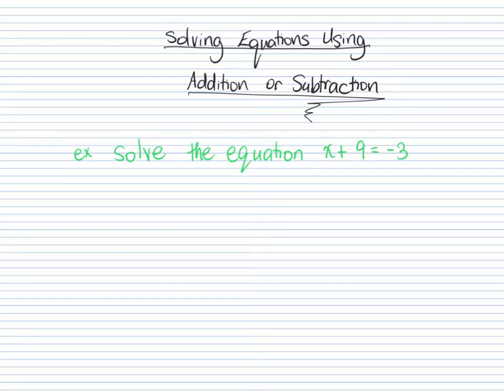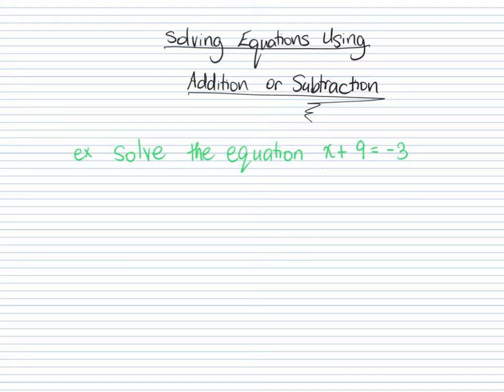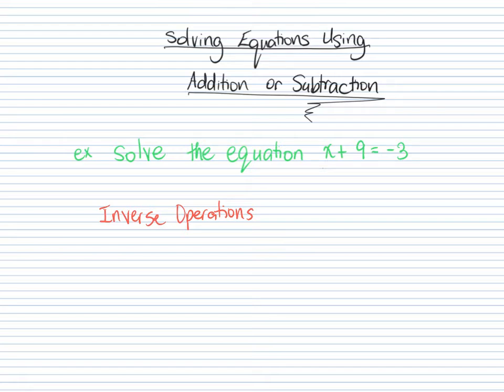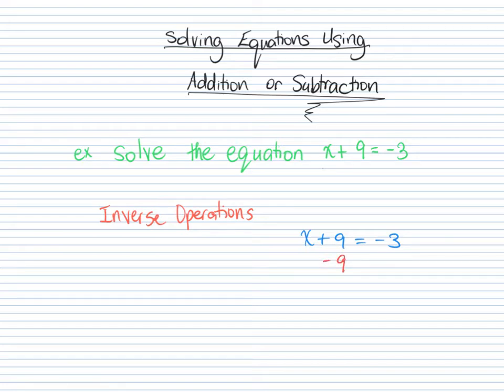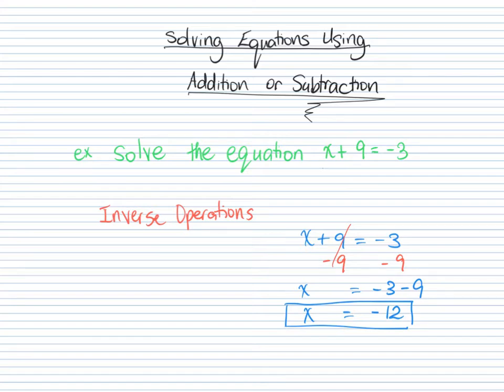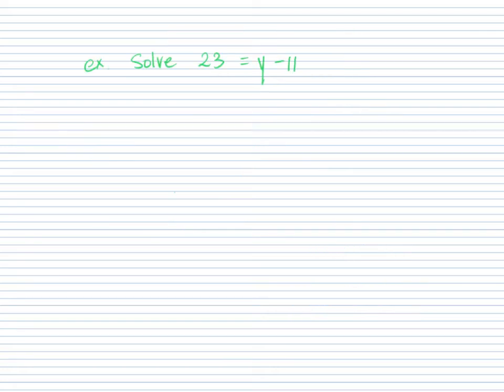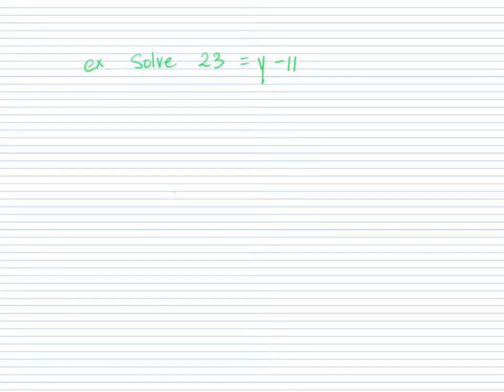Solving Equations Using Addition Or Subtraction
Solving Equations with Addition or Subtraction Using Inverse Operations